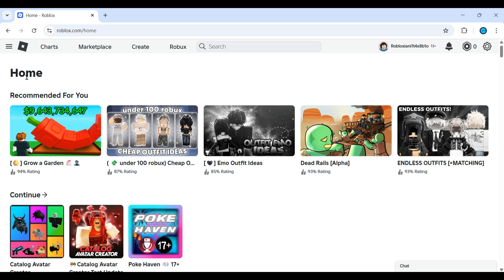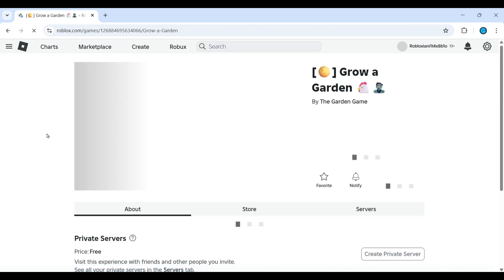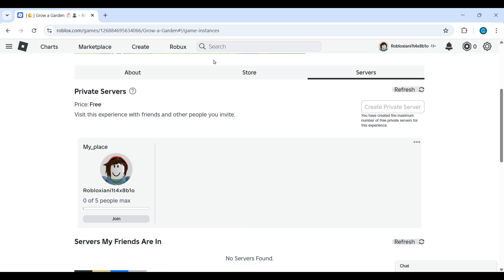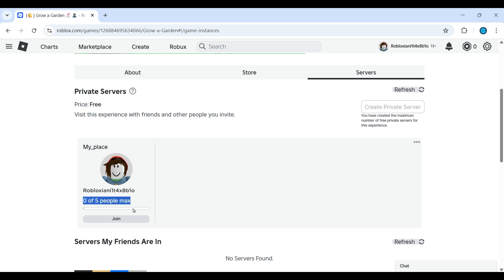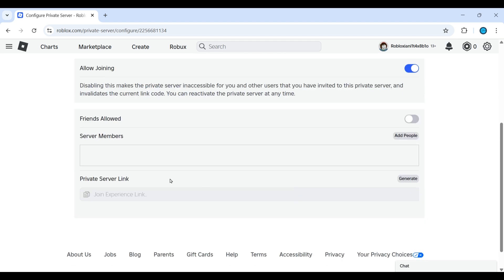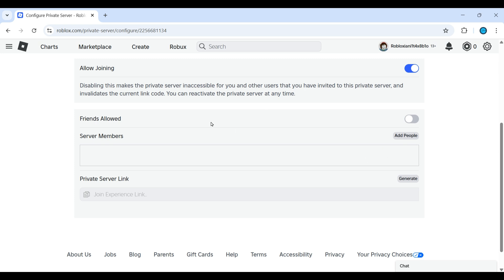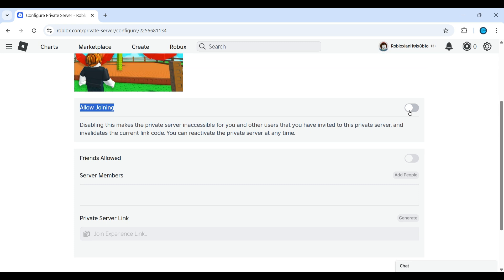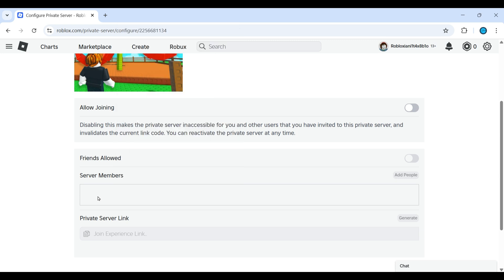How To Kick People From A Private Server In Roblox – 2026 | Remove Players Easily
In this comprehensive tutorial, we will guide you through the process of kicking players from your private server in Roblox for the year . Whether you're managing a game with friends or moderating a community, knowing how to remove unwanted players is essential for maintaining a positive gaming environment. We will cover step-by-step instructions, tips for effective moderation, and best practices to ensure a smooth experience for all players involved. Join us as we explore the tools and features available to help you manage your private server effectively.

0:00 Introduction
0:17 Step1:- Open a server
0:44 Step2:- Click on 3 dots
1:06 Step3:- Remove the user